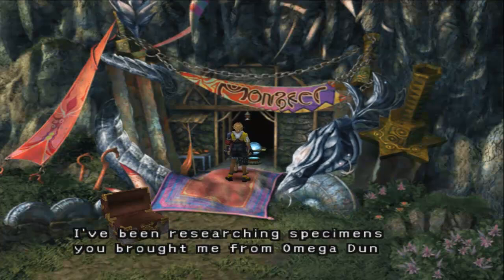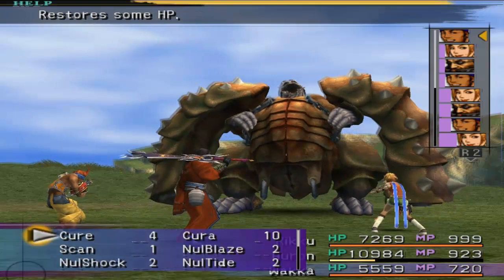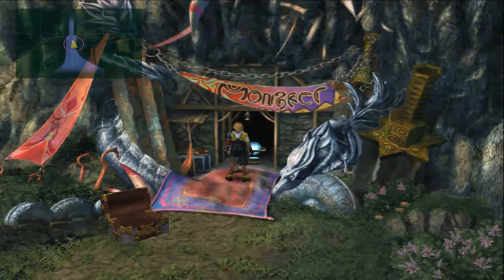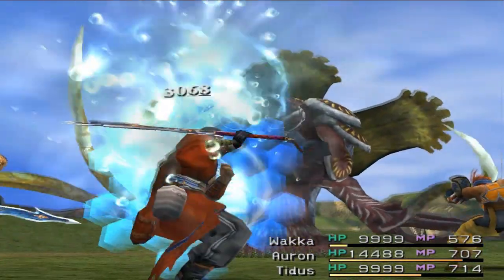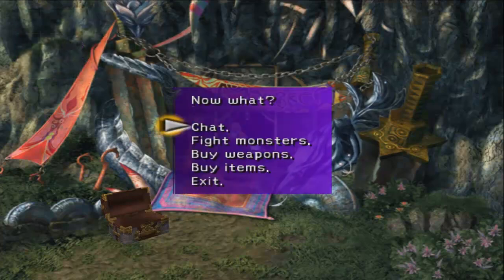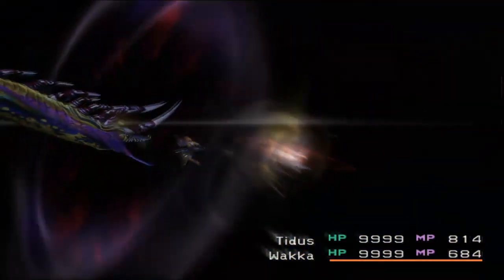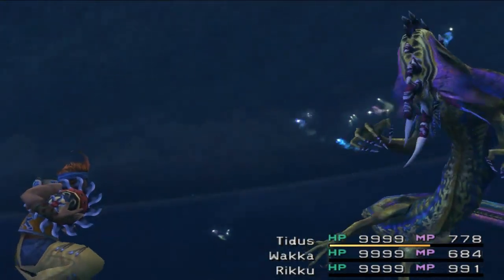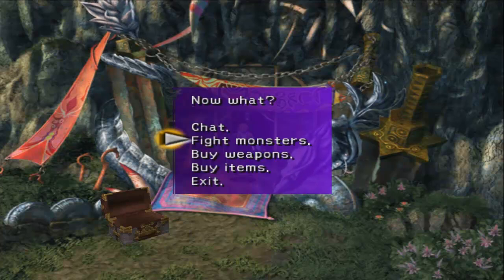Let's Play Final Fantasy X International #107 Monster Madness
In this episode we fight some more Monster Arena baddies.